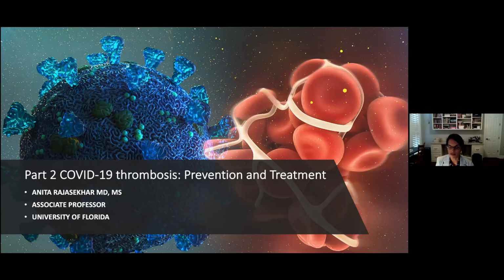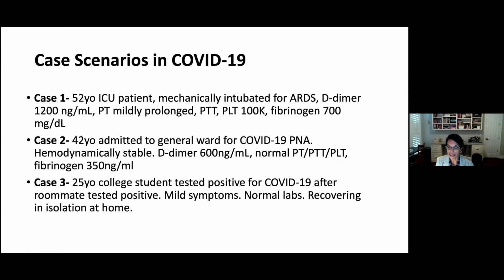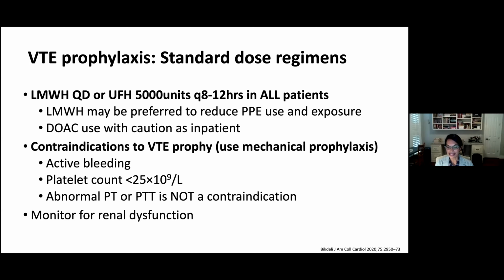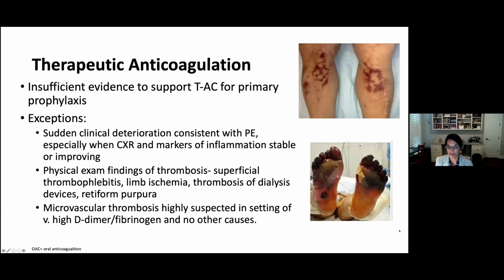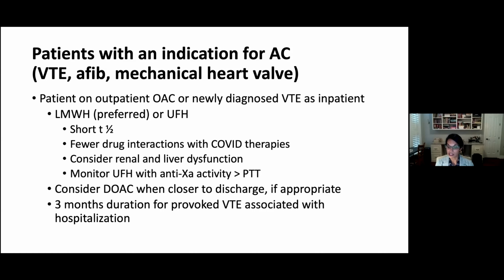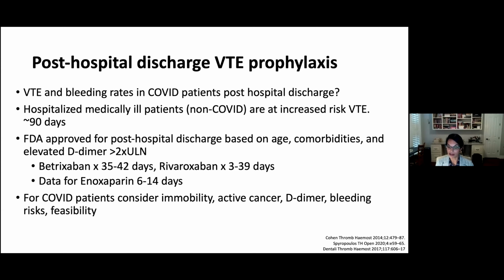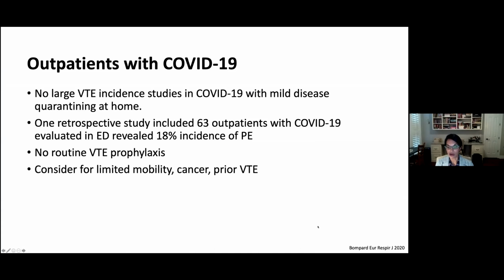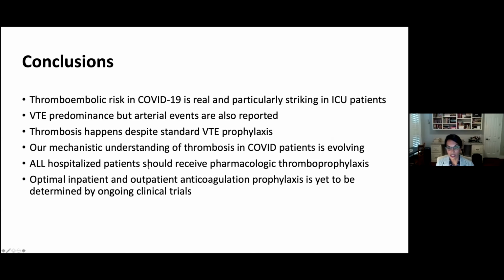COVID 19 Associated Thrombosis prevention and treatment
Dr. Anita Rajasekhar, Associate Professor of Medicine, University of Florida, reviews the current recommendations for VTE prophylaxis in COVID-19 patients. High dose low molecular weight heparin is preferred. Indications for therapy are discussed as is preventative prophylaxis for outpatients. These two indications are rapidly evolving.